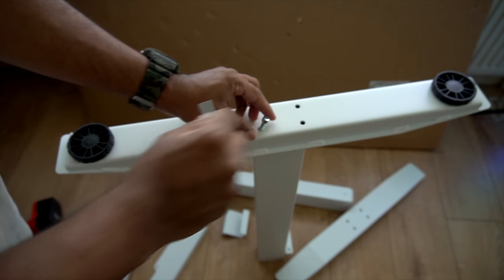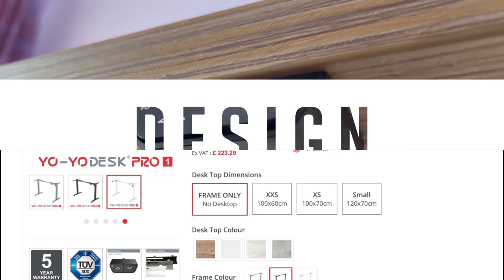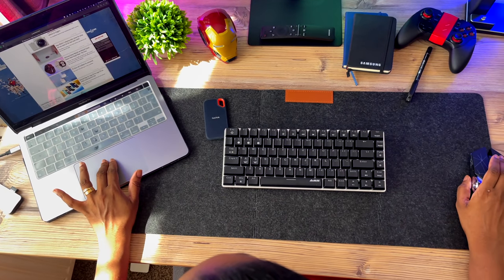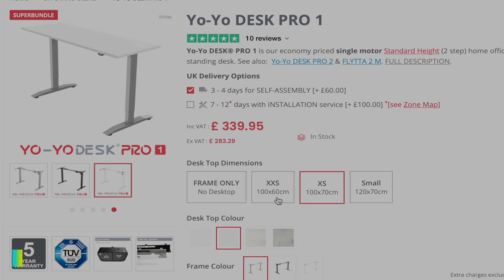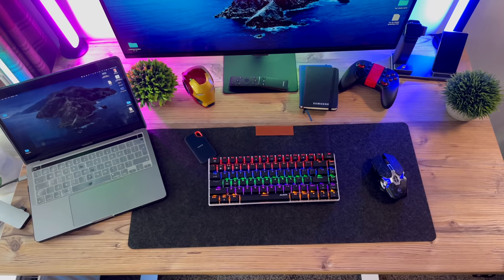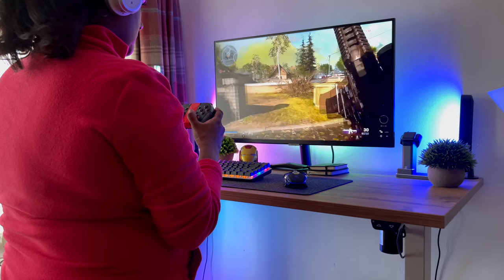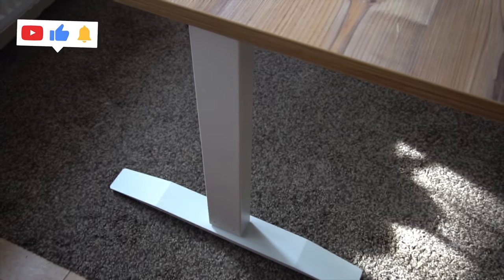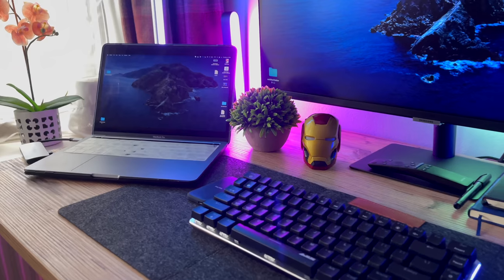My New Work from Home Standing Desk | Yo-Yo DESK PRO 1 | Unboxing & Review.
This is the detailed review of Yo-Yo Desk Pro 1 Standing Desk from sit-stand.com. If you're looking economically best-looking standing desk this Yo-Yo Desk Pro 1 is the perfect solution for both Home & Office use. We have done a detailed review including the of using a standing desk, with unboxing and demonstration of using the product. Feel free to let us know what do you think and enjoy the video.

😱Get £50 OFF with : TG50
(valid for minimum order value of £200 and valid till Dec’22)

⚙️ Specifications
○Robust steel frame extendable to multiple widths
○Lift capacity of 70kg
○Height adjustable up to 124 cm.
○Energy-efficient Single Motor/Lift speed of 2.5 cm per second
○UP/DOWN control panel

Timecodes
0:00 TechG intro
0:12 Product intro
1:10 Unboxing
1:28 Setting Up
1:54 Design
3:17 Key Features
3:43 Why Standing Desk ?
4:19 What do I think ?

Video Gear - ○Sony A6300.
○E PZ 16-50mm
○Neewer 660 PRO RGB Led Video Light
○Cololight LED smart light
○Philips Hue Play
○Pixel G1s RGB Video light
                        ○Aputure Amaran AL-H198C
                        ○Photo Master SL-100D
                        ○ Pixel HC2 NP -F970
                        ○Fotopro FY-683